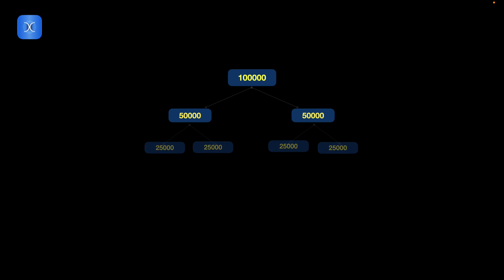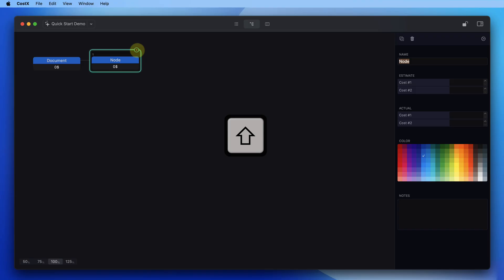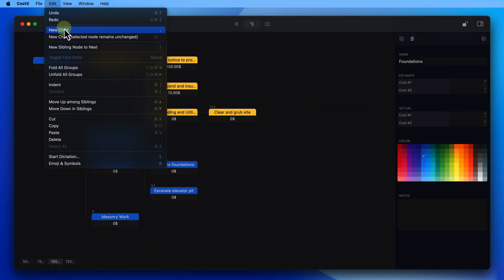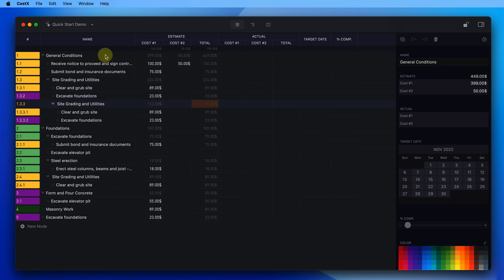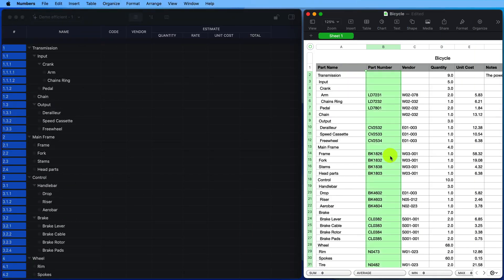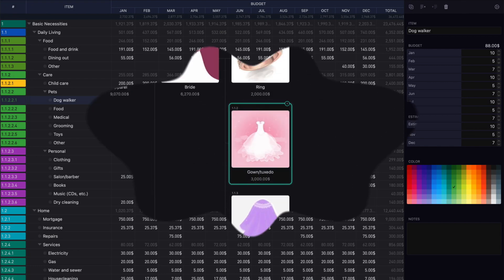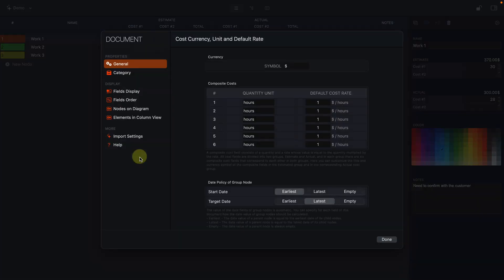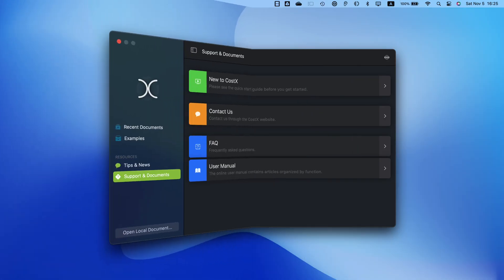CostX for macOS - Quick Start Guide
In this quick start guide, you'll learn how to get started with CostX and create your first project. CostX is a powerful application that helps you efficiently break down your work, costs, and products into manageable parts, and visualize them in various views to suit your needs.

This video will guide you through the steps to create a new project, import data from other apps, and create a work breakdown structure (WBS) to organize your project data. You'll also learn how to customize the WBS to fit your specific project needs and add cost information to each item.

By the end of this quick start guide, you'll have a clear understanding of how to use CostX to create and manage your projects, saving you time and effort in your work.

Watch this video and get started with CostX today!

Real Trial Period
CostX offers a real trial period, so you can try it out before committing to a purchase. You can start the trial immediately after downloading it, without having to purchase a subscription first. During or after the trial, you can purchase a subscription as needed.

(macOS 13.0 or higher required)